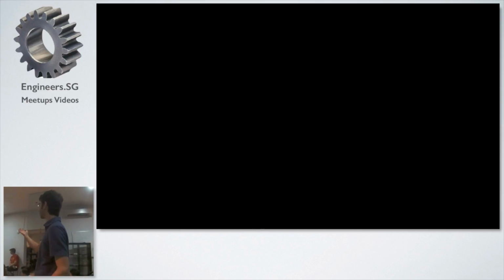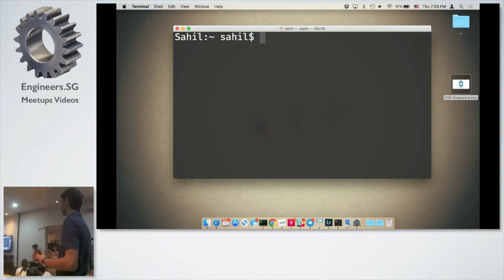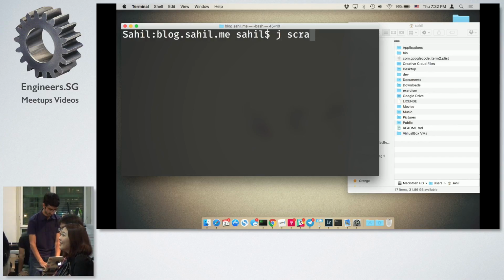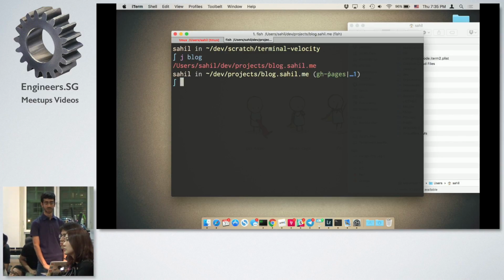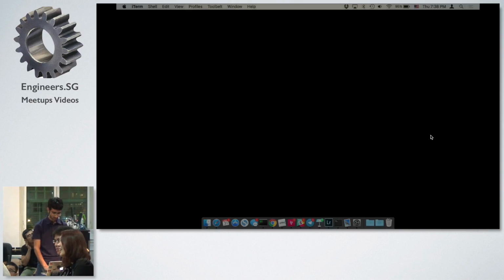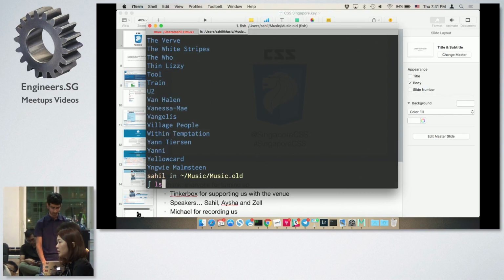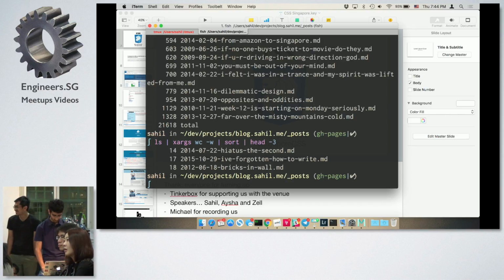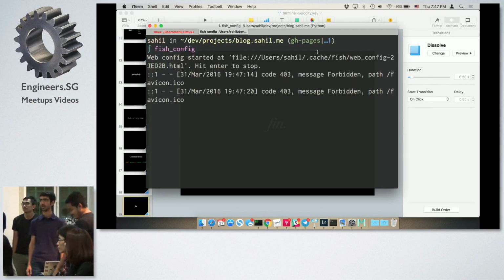Terminal velocity: A frontender's guide to the command line - Talk.CSS #4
Speaker: Sahil Bajaj

Love it or hate it, if you're doing web development you will have to use the terminal at some point. There is no escape, might as well learn more about it.